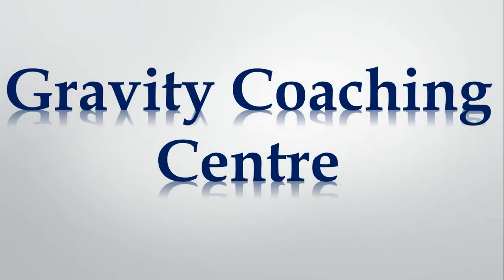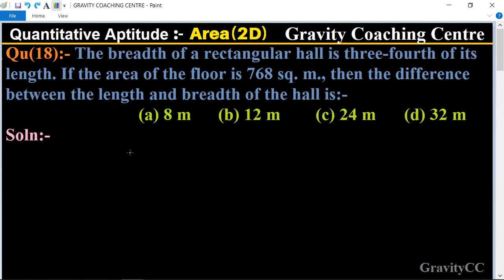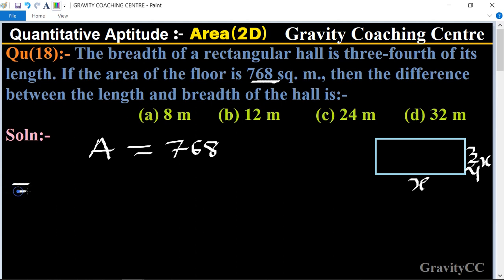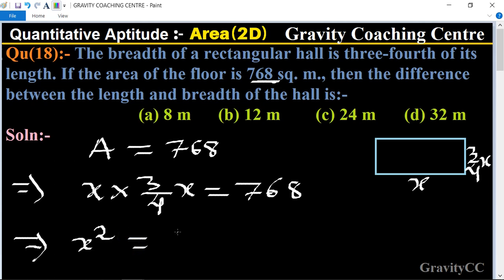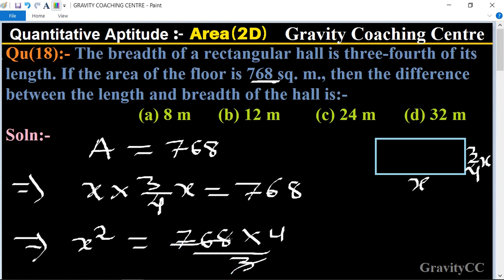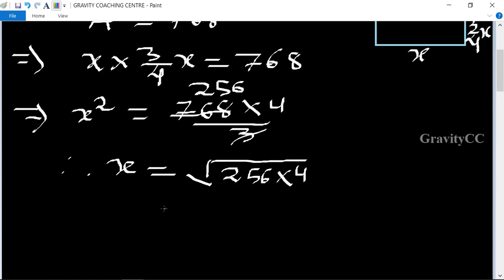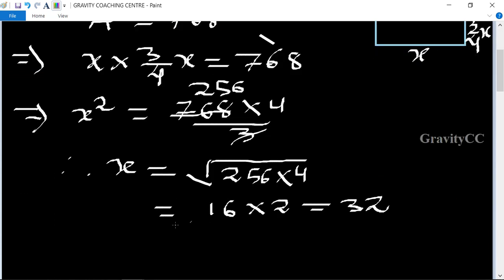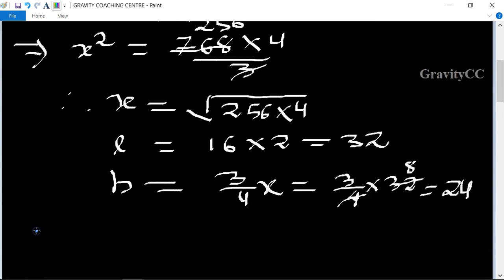Q18 | The breadth of a rectangular hall is three-fourth of its length.If the area of the floor is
Click on below Links for more Questions:-
Qu(18):- The breadth of a rectangular hall is three-fourth of its length. If the area of the floor is 768 sq. m., then the difference between the length and breadth of the hall is:-